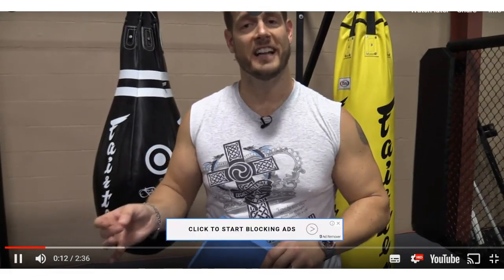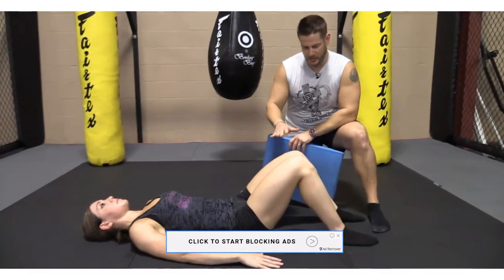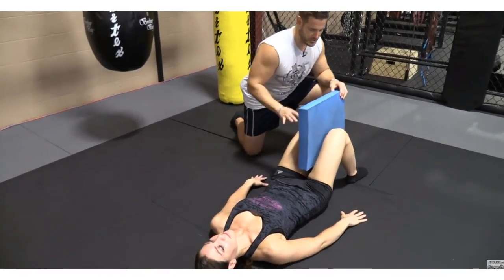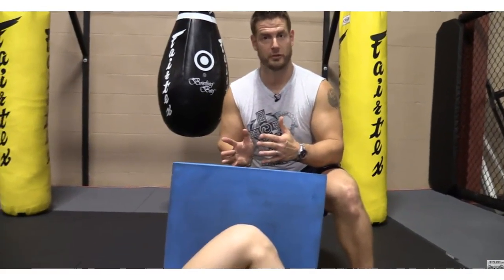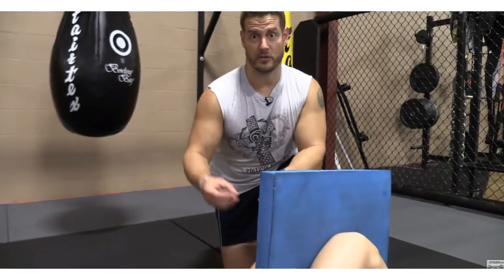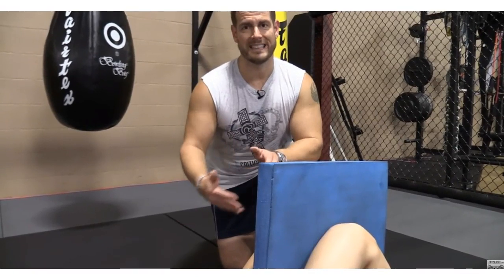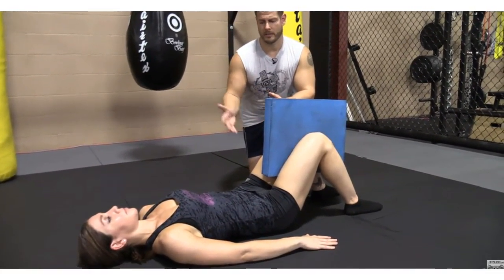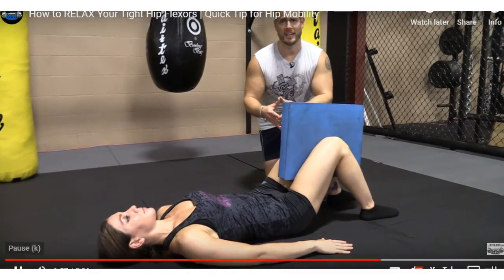How to Reduce Back Pain- Unlock your Hip Flexor Muscles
Work-At-Home Secrets & Scams is a digital workbook to help you figure out what home-based business opportunities are available, and includes exercises and additional resources to help you create your home-based side income. Here is the link to the Unlock Your Hip Flexor Program The "Hidden Survival Muscle" In Your Body Missed By
Modern Physicians That Keep Millions Of Men And Women
Defeated By Pain, Frustrated With Belly Fat, And Struggling
To Feel Energized Every Day…
The shocking ways
that tight hips
are holding you back…
that you won’t believe

Here's the truth: Most people don’t realize the cause of their problems is tight hip flexors.

The impact the hips had on the whole body never occurred to me until I saw the effect of tight hip flexors had on the health and well-being of my wife after she gave birth.

It was only then that I truly understood the magnitude of the problem.

We're not just talking about a bit of soreness; tight hip flexors are the root cause of problems such as:

    Nagging joint pains in your legs, lower back or hips
    Walking with discomfort
    Hips locking up
    Bad posture
    Trouble sleeping
    Sluggishness in day to day life
    High Anxiety
    Digestive problems
    Compromised Immune System
    Circulatory issues
    Loss of sexual performance
    Lack of Explosiveness in the gym or sports

If any of these sound familiar to you, don't worry because you're not alone.

Tight hip flexors affect nearly everybody, but few realize the impact on your whole body.

Again, everything flows through the hips.

Think of the hips as a barometer. The health and flexibility of your hip muscles are an indicator of the strength and health of our whole body.
And at the very heart of this is the "hidden" most powerful survival Muscle. When this muscle is healthy, we are healthy.